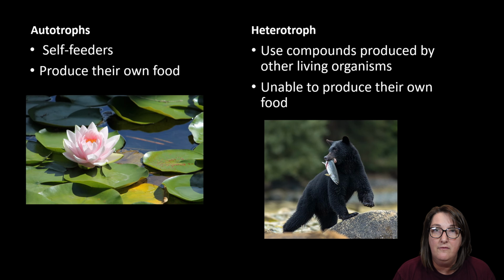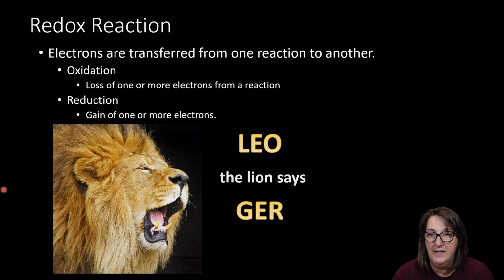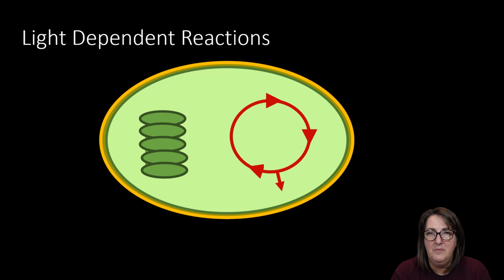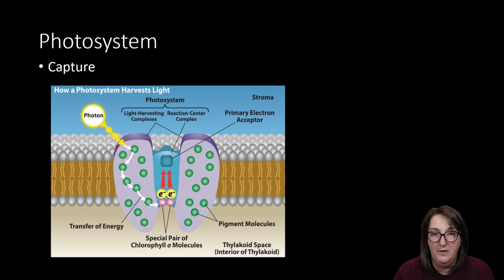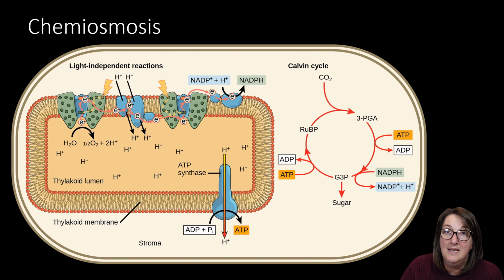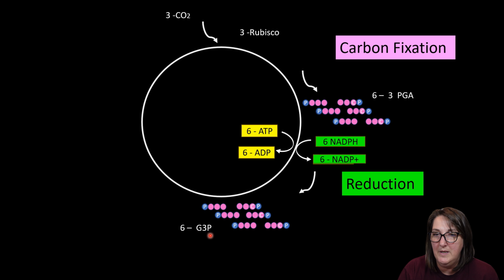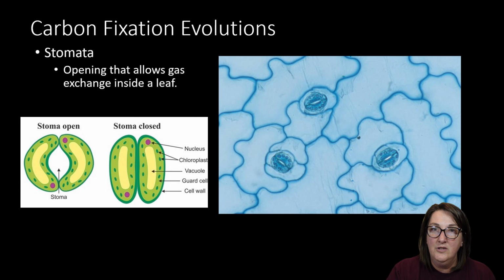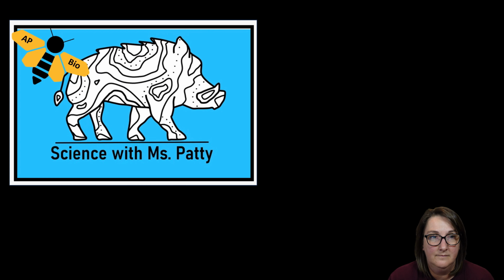Photosynthesis AP Bio - Unit 3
This video covers the process of the Light Dependent and Light Independent (Calvin Cycle) in photosynthesis.  I cover NADP+ to NADPH, CAM, and C4 plants.  If you want to know just the players of Photosynthesis, I recommend this video that I give to my Pre-AP Biology Class.